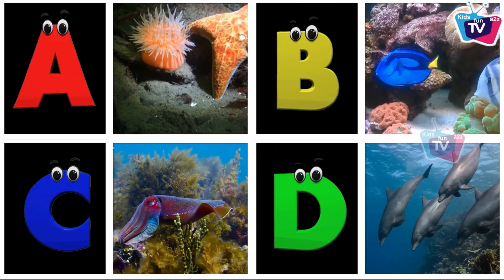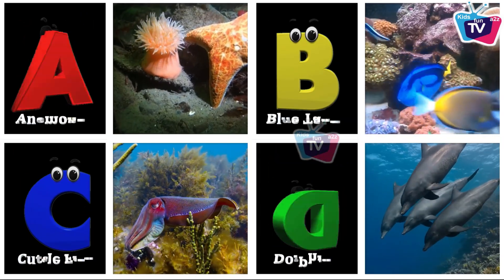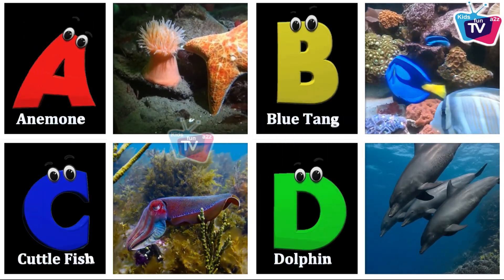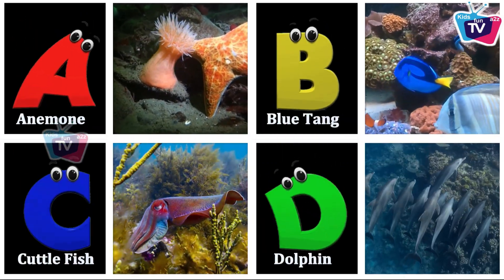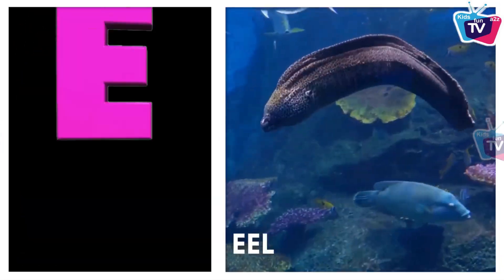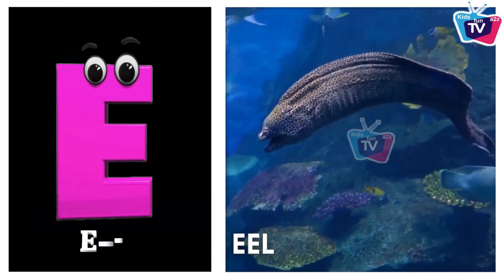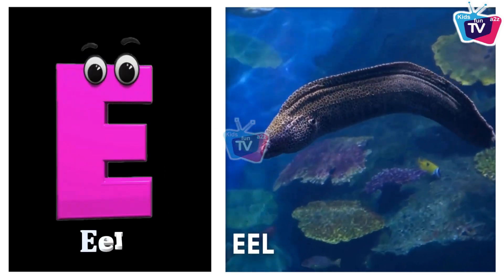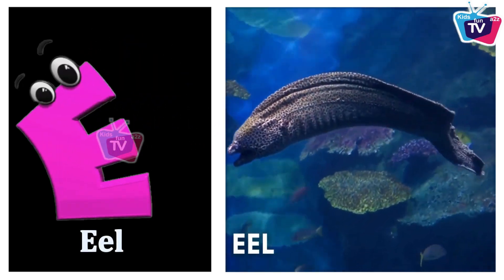Sea Animals ABC Song for Kids | Phonics for Kids | Alphabet Letters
Lyrics :

C is for Cuttle Fish  C  C  Cuttle Fish
G is for Giant Squid  G  G  Giant Squid
L is for Lobsters  L  L  Lobsters
N is for Nautilus  N  N  Nautilus
S is for Snail  S  S  Snail
W is for Wrasse Fish  W  W  Wrasse Fish
Z is for Zebra Shark  Z  Z  Zebra Shark